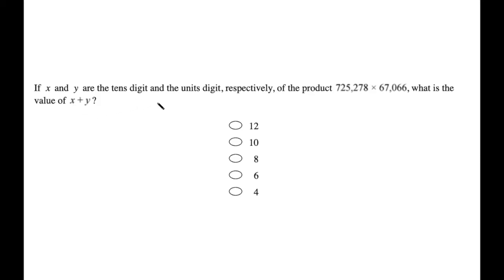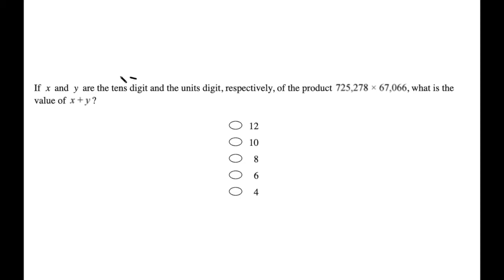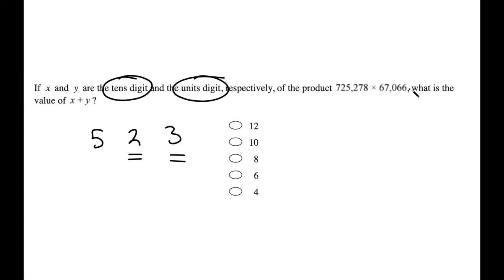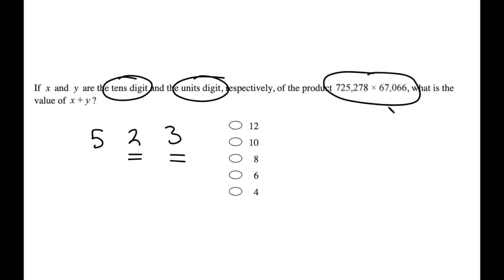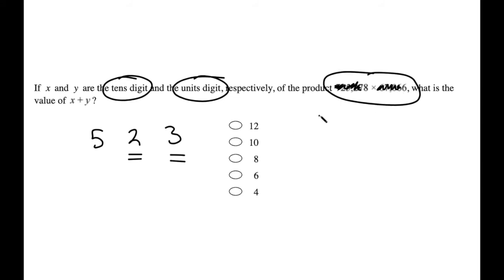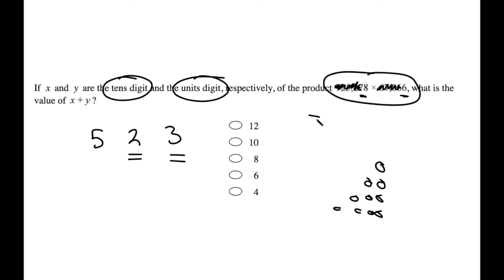GRE PowerPrep 1 Math Section 1 #9